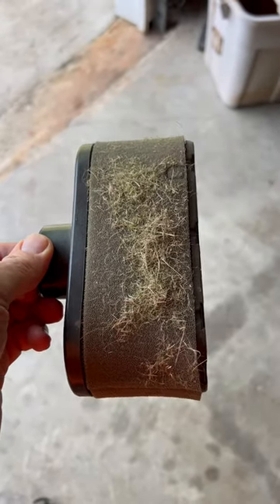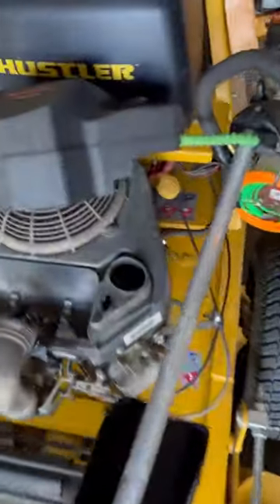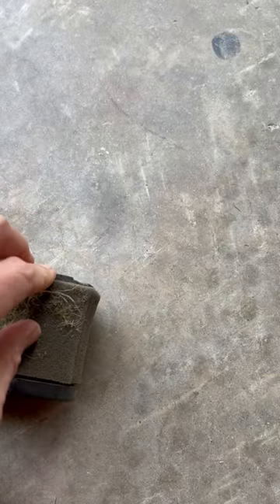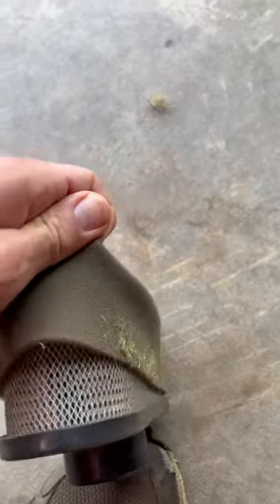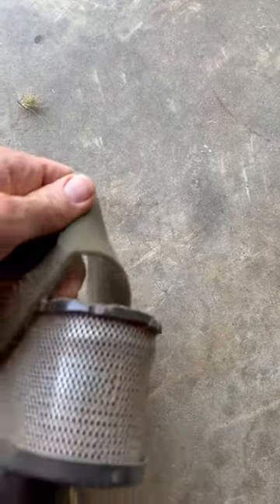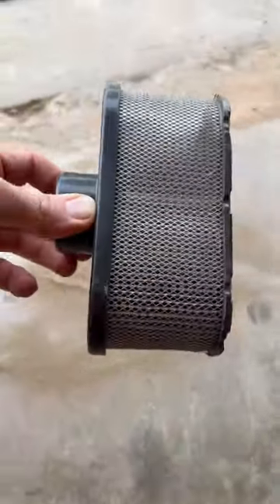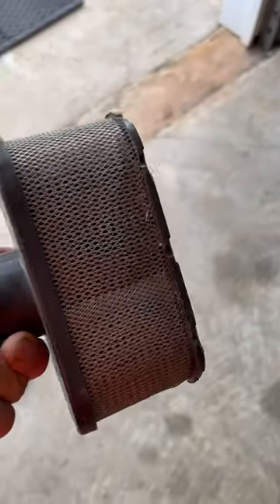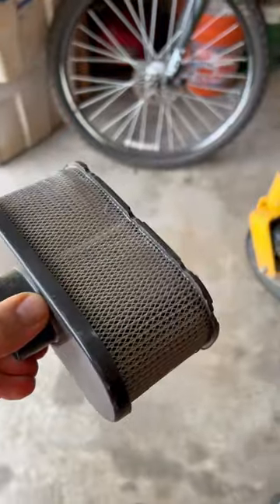Don’t neglect your air filter. It may save your engine one day!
In this video,   I will show you what an air filter looks like with two days of use mowing in a dusty environment.  DONT NEGLECT CLEANING THEM!